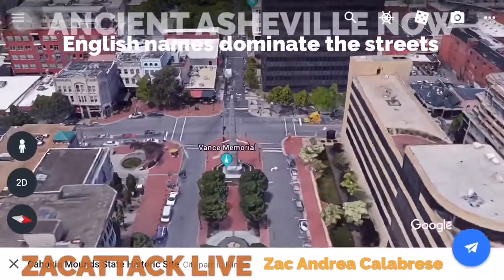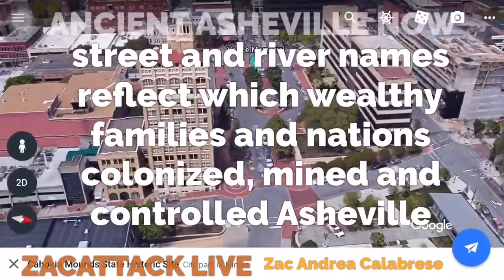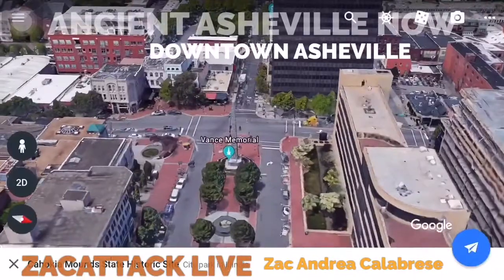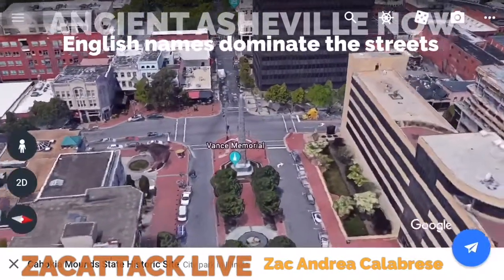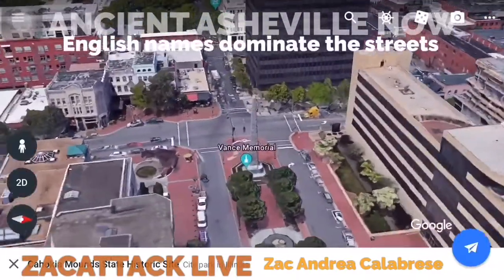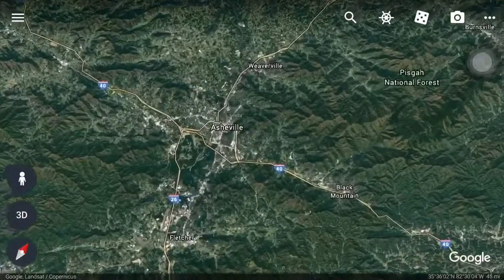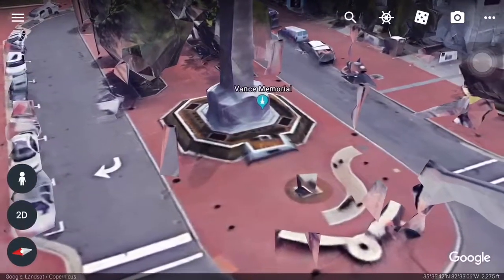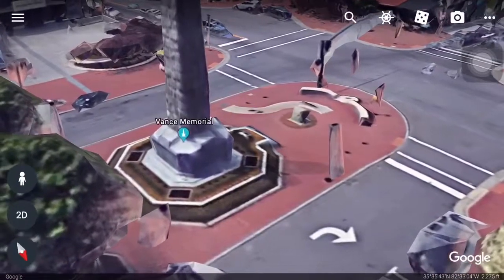ANCIENTASHEVILLENOW180321 300 years of colonization Asheville